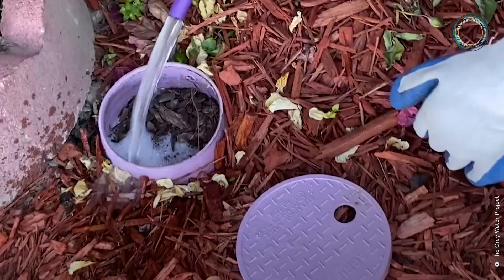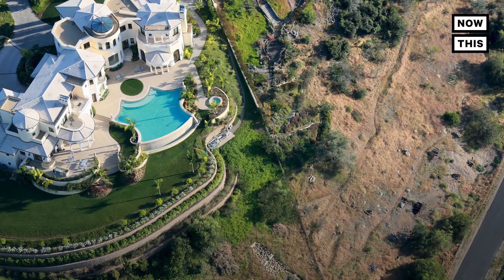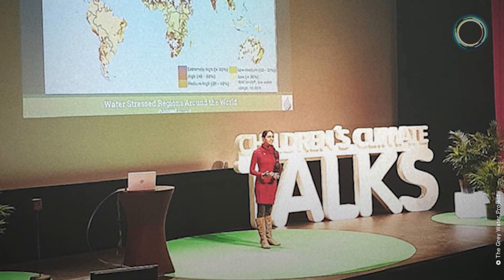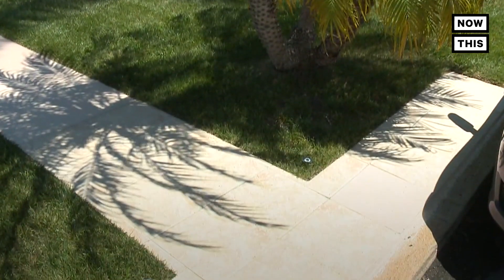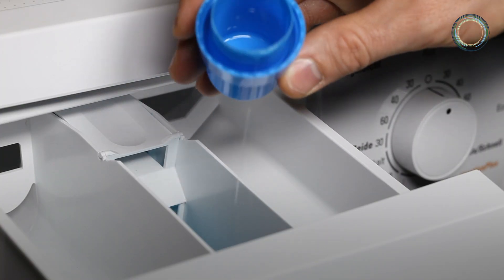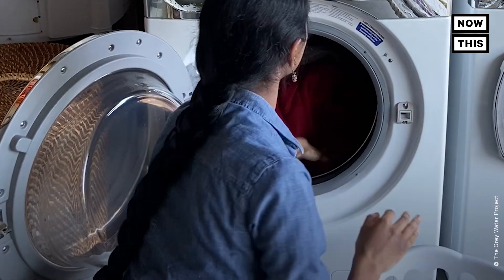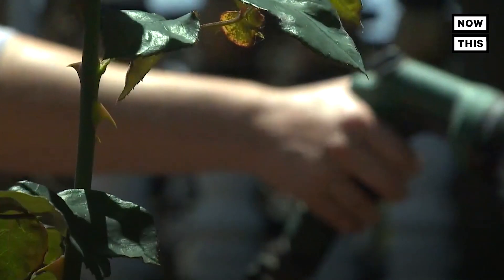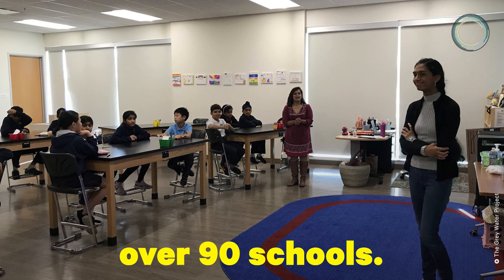Teen Advocates for Low-Tech Way to Recycle Water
This teen teaches members of her community how to reduce water waste and use gray water, lightly used water that can be recycled and reused for secondary purposes.

Shreya Ramachandran, a Californian high school student, saw the impacts of drought firsthand in her state in 2014.

To alleviate the impact of drought, and to preserve our water supply, Ramachandran advocates for the reuse of gray water, lightly used water that can be recycled and reused from bathrooms and washing machines for secondary purposes.

She recommends a DIY system that reroutes water from your washer so that it can irrigate your lawn or plants.